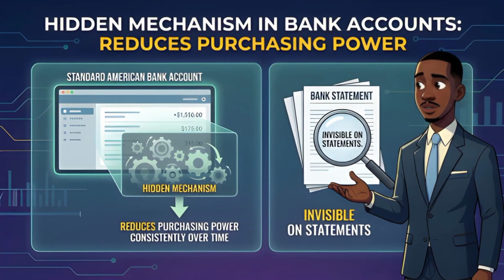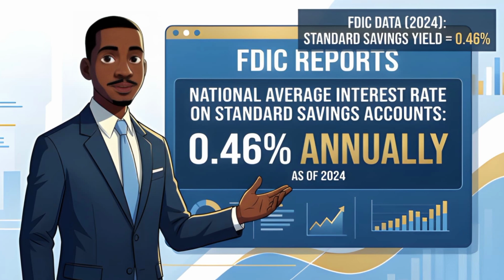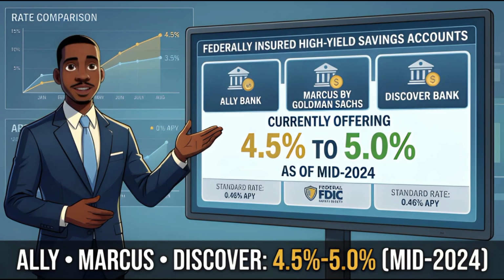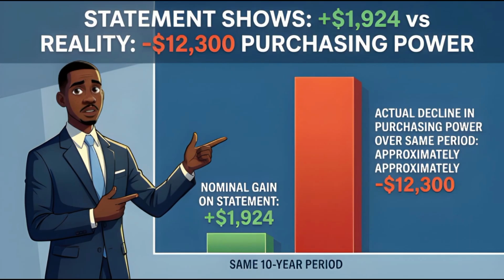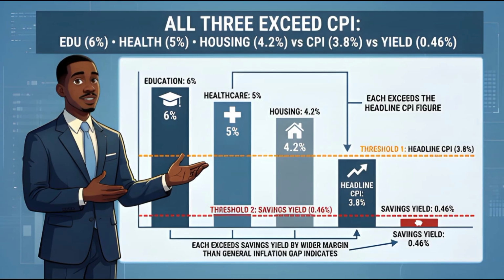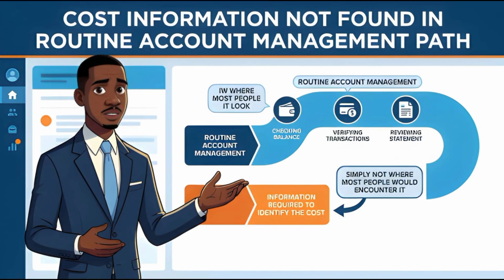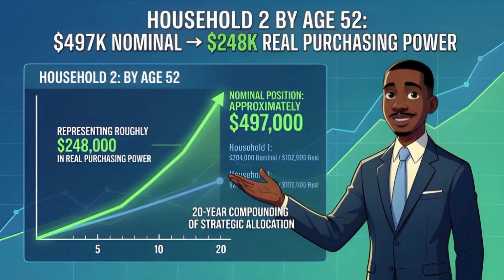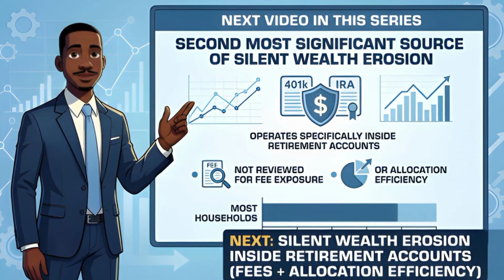The #1 Wealth Killer Hiding in Your Bank Account Right Now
Your bank account looks fine. Your purchasing power is quietly disappearing anyway.
Most households never see it. There's no alert, no fee, no line item on your statement. But if you're holding the median American savings balance of $41,000 in a standard account, you're losing approximately $1,369 in real purchasing power every single year — and your balance is still going up.
In this video, we break down the exact mechanism behind this silent wealth drain, component by component, using real Federal Reserve and BLS data:
The yield gap costing the average household over $1,300 annually
Why the loss compounds — and accelerates — even as your balance grows
The purchasing power illusion keeping most people from ever running the calculation
Why headline inflation numbers actually understate your personal erosion rate
The behavioral trap that keeps households in the wrong accounts for decades
Plus: a side-by-side comparison of two households, same income, same savings discipline — one ends up with $146,000 more in real wealth by age 52. The only difference was where they kept their money.
The fix takes under 10 minutes. This video shows you exactly what to do.

Chapters:
0:00 — The Cost You'll Never See on Your Statement
1:45 — The Median Household Example
3:10 — Component 1: The Yield Gap
5:20 — Component 2: Compounding Erosion
7:45 — Component 3: The Purchasing Power Illusion
10:00 — Component 4: Inflation Mismatch on Real Expenses
12:30 — Component 5: Behavioral Lock-In
15:00 — The Two Households Compared
17:30 — The 4-Step Countermeasure Plan